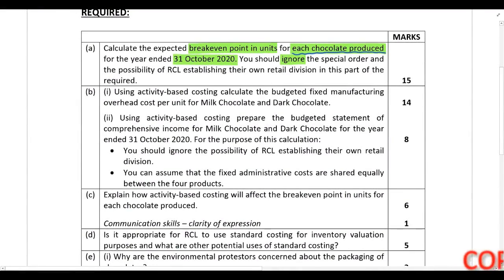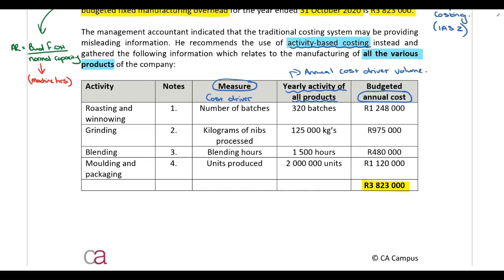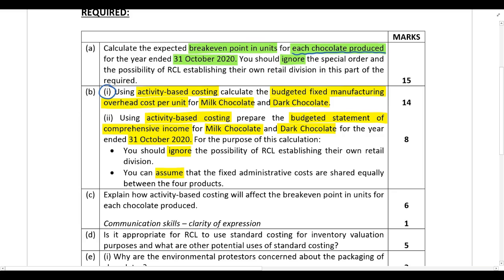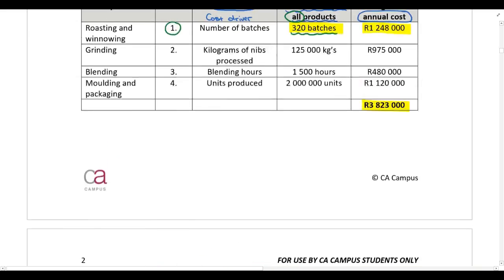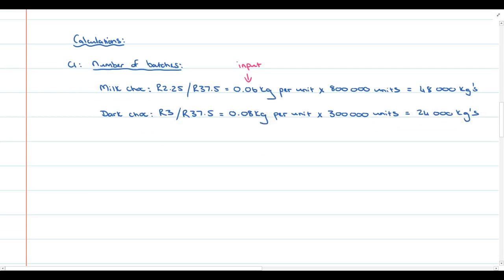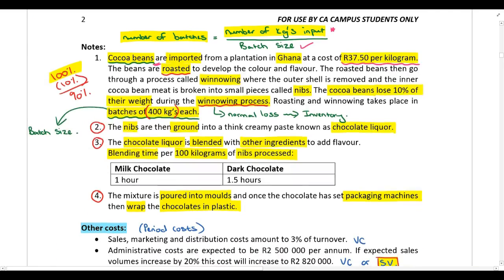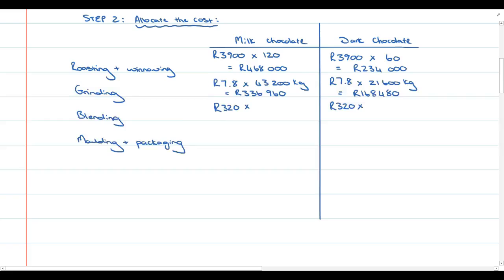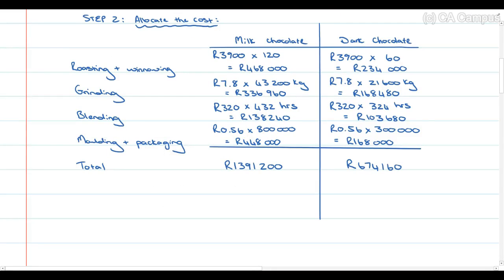Reverie Chocolates Part 3 Bi